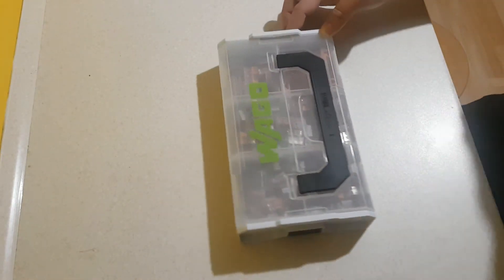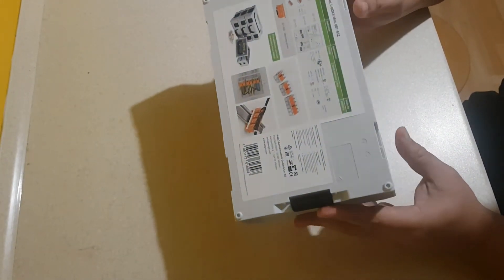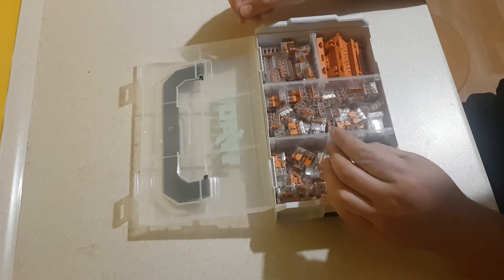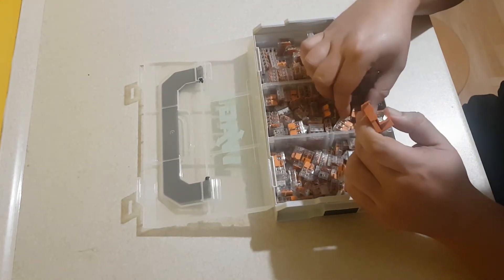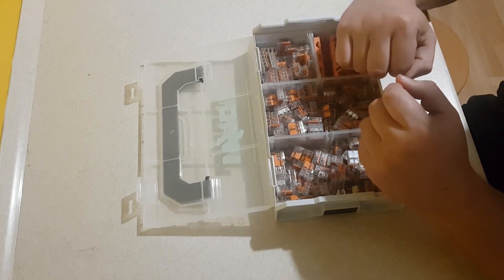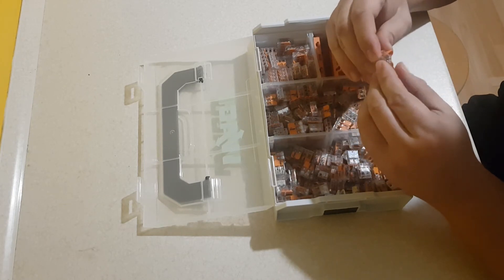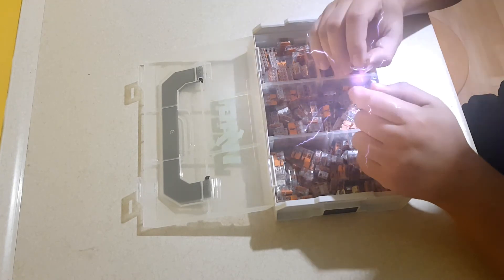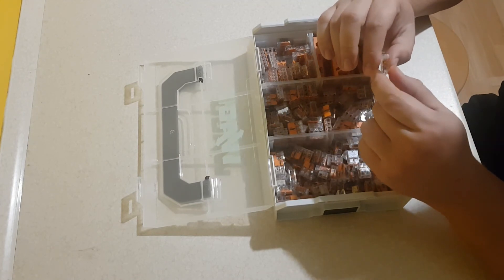L boxx mini WAGO 887-952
Cześć !

Zestaw złącz zaciskowych Wago nr 887-952 zawiera złącza z serii 221
w praktycznej skrzynce asortymentowej L boxx mini :
100 x 2 biegunowe (221-412)
100 x 3 biegunowe (221-413)
25 x 5 biegunowe (221-415)
4 adaptery montażowe na szynę DIN (221-500)
Złączki z tej serii służą do łączenia przewodów sztywnych o przekroju 0.14 do 4 mm2 oraz przewodów linkowych o przekroju 0.2 do 4 mm2.
Złączki przeznaczone są na prąd do 32 A oraz napięcie do 450 V.
Dopuszczalna maksymalna temperatura pracy do 105 stopni C.
Koncepcja L-BOXX powstała we współpracy z firmą Sortimo,
wiodącym w Europie producentem wyposażenia pojazdów specjalistycznych.
System L-BOXX to system łatwego łączenia i odłączania
poszczególnych walizek, który zapewnia komfortowy transport kilka walizek jednocześnie. Można go w dowolny sposób konfigurować w zależności od potrzeb w celu przechowywania urządzeń, osprzętu i materiałów eksploatacyjnych. Tym samym L-BOXX jest bardziej komfortowym
rozwiązaniem, niż wszystkie konwencjonalne walizki.
Zapewnia utrzymanie porządku oraz wygodny transport, a jego solidna konstrukcja bez problemu wytrzyma obciążenia do 100 kg.

Hi !

Wago Compression Connector Kit No. 887-952 includes connectors from the 221 series
in the practical L boxx mini assortment box:
100 x 2 poles (221-412)
100 x 3 poles (221-413)
25 x 5 poles (221-415)
4 mounting adapters for DIN rail (221-500)
Connectors from this series are used to connect rigid conductors with a cross-section of 0.14 to 4 mm2 and stranded conductors with a cross-section of 0.2 to 4 mm2.
Connectors are designed for currents up to 32 A and voltage up to 450 V.
Permissible maximum operating temperature up to 105 degrees C.
The L-BOXX concept was developed in cooperation with Sortimo,
a leading European manufacturer of equipment for specialized vehicles.
The L-BOXX system is a system for easy connection and disconnection
individual suitcases, which ensures comfortable transport of several suitcases at the same time. It can be freely configured depending on the needs in order to store devices, accessories and consumables. Thus, the L-BOXX is more comfortable
solution than all conventional suitcases.
It ensures maintenance of order and convenient transport, and its solid structure can easily withstand loads up to 100 kg.